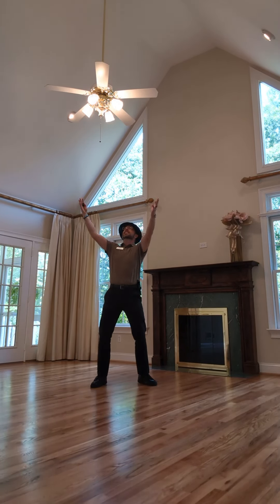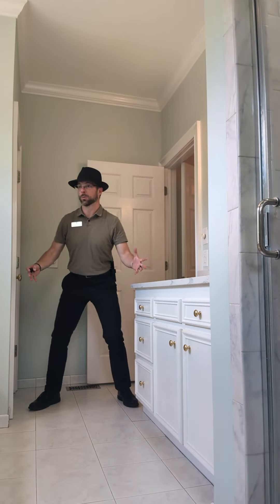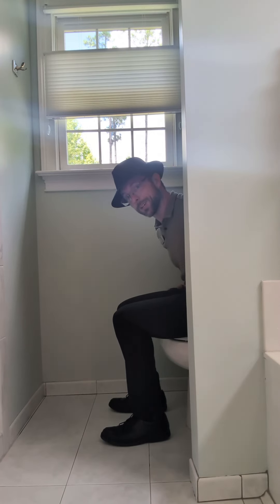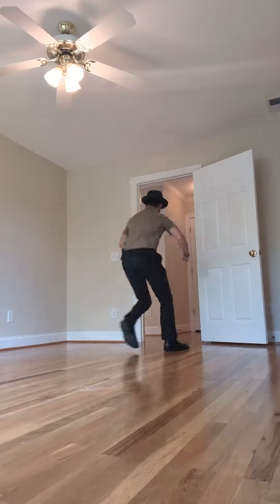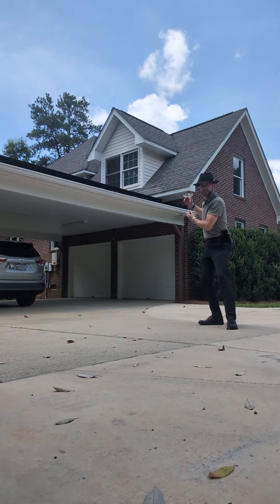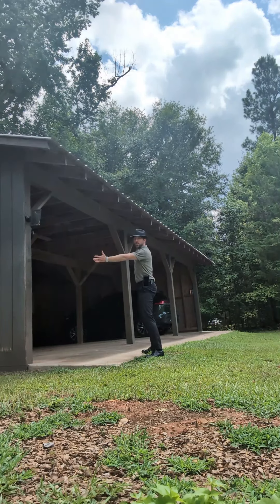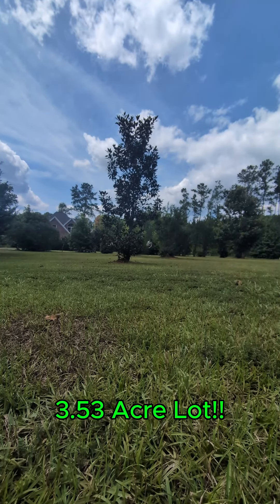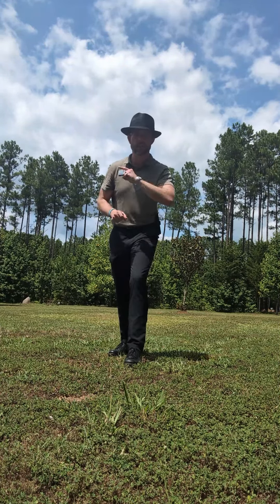Check Out 112 Ollie Dailey Rd in Irmo, SC! You Won't Find This Anywhere Else in Dutch Fork Schools!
@thehoodteamrealtors $595,000 / 3.53 Acres / Private Pond / 4Bdrm/3.5Bath / 2,618ft2! Fantastic opportunity to live in the country...but yet so close to the Irmo/Harbison area! This one owner all brick home is situated on a 3.53 acre lot and borders a private pond (1 of 3 owners of the pond). This is a wonderful, level lot that has plenty of room for a pool, massive garden, or whatever! For the car collector or at-home tinkerer...there is an attached 2 car garage, an attached 3 car carport and a detached 3 car carport. There is also a detached workshop/storage building with an attached shed roof. There are PAID FOR solar panels on the attached carport to take advantage of greatly reduced power bills! The main level features BEAUTIFUL oak hardwood floors! The main floor also features the owner's suite, formal dining room, great room with built in bookcases and fireplace and a large open kitchen with solid surface countertops and beautiful wood cabinetry. Upstairs are three additional bedrooms and 2 full baths. Interior has been freshly painted, and the few carpeted areas have new carpet. Relax on the screened porch and enjoy the wonderful sounds of nature! This country paradise with NO HOA is surrounded by beautiful homes...and just what you need to get away from the hustle and bustle. So VERY close to the some of the best shopping, restaurants, entertainment and medical in the Midlands!